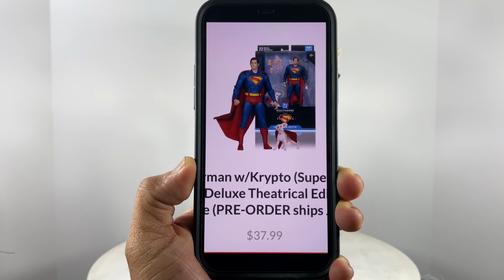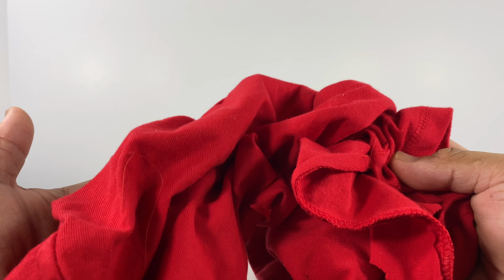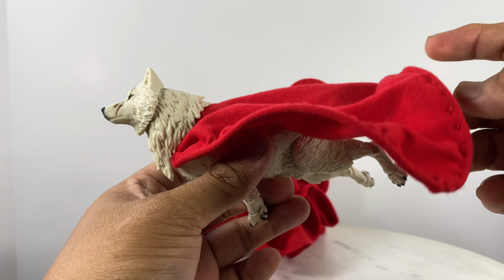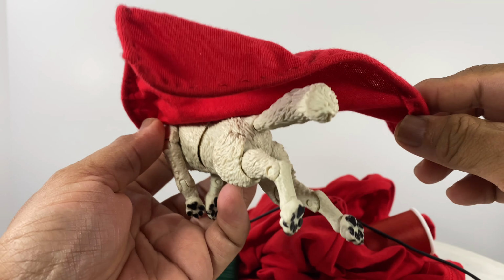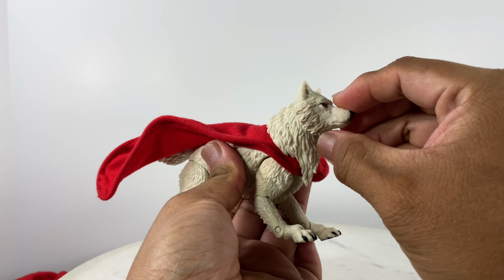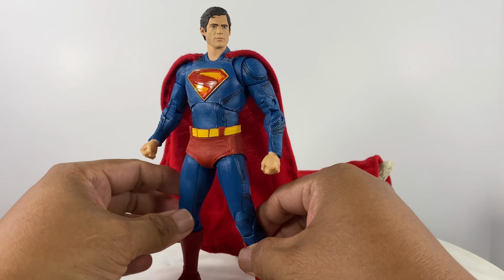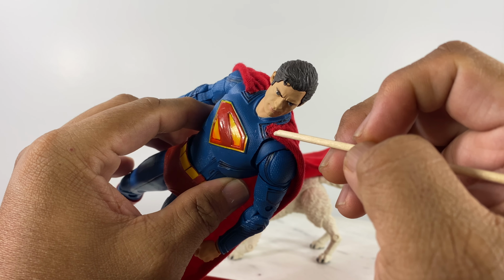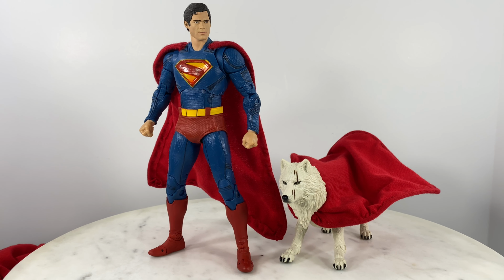Mcfarlane DC Multiverse Superman 2025 with Krypto Kitbash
Mcfarlane DC Multiverse Superman 2025 with Krypto action figure set kitbash/custom.  Superman 2025 with Krypto action figure set.  Superman and Krypto the Superdog.  Video meant for the adult action figure collector.  Video not meant for kids.